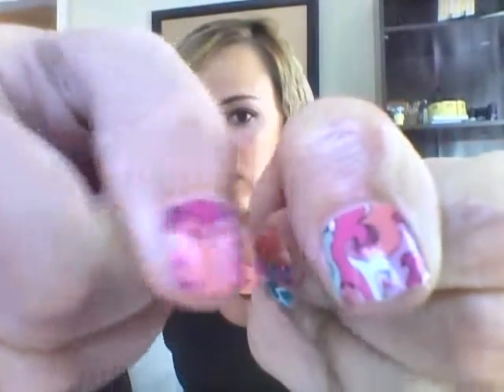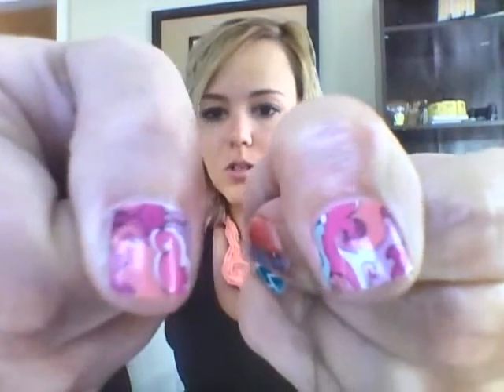Jamberry Application Kit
Check out all of the amazing things in the Jamberry Application Kit! Perfect for the Jamberry beginner or Jam Junkie!